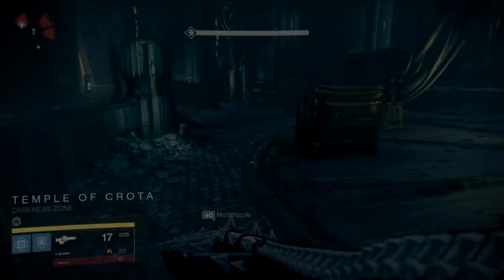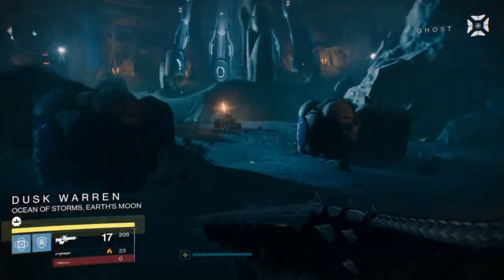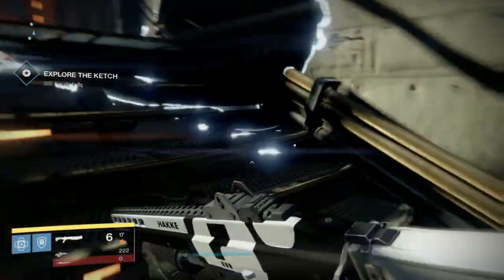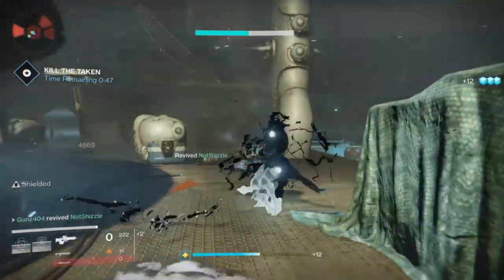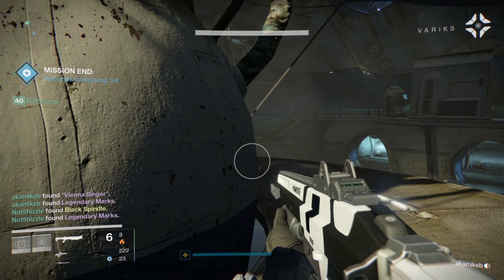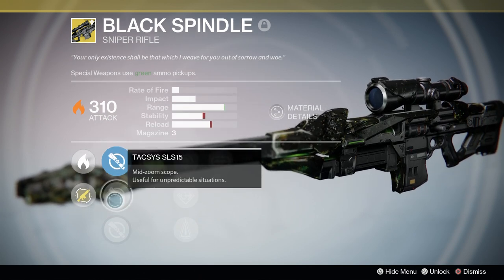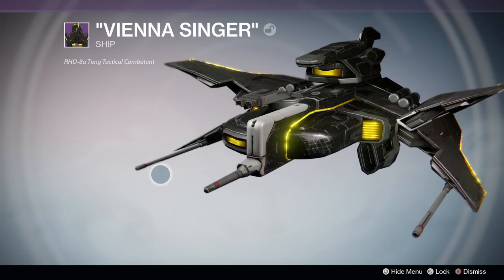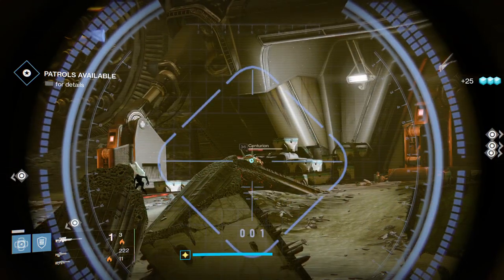How to get Black Spindle : Exotic Black Hammer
Today guys i found out how to get an Exotic Black Hammer. Uploaded as soon as i could because i believe it is time sensetive! So Hurry it up!